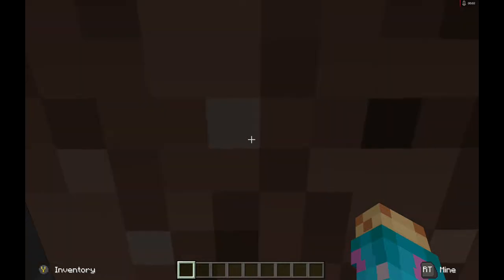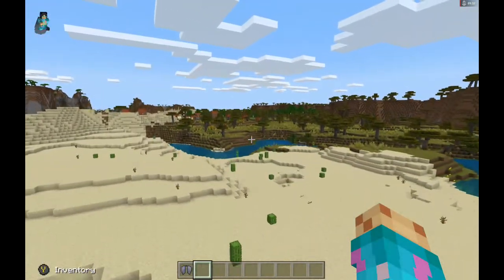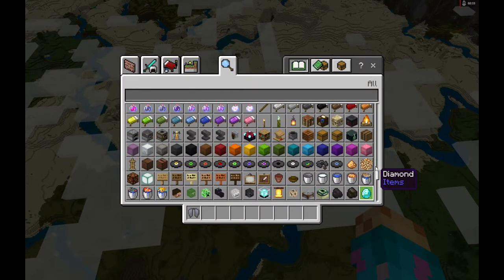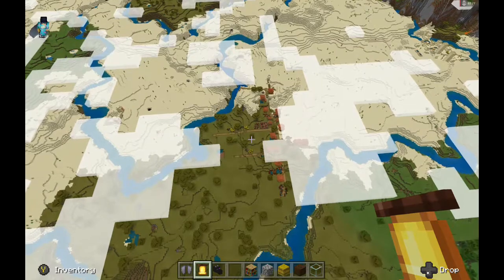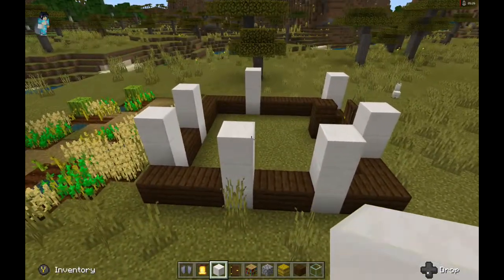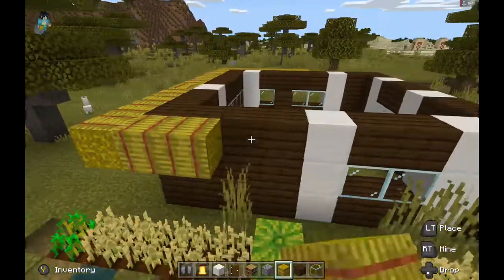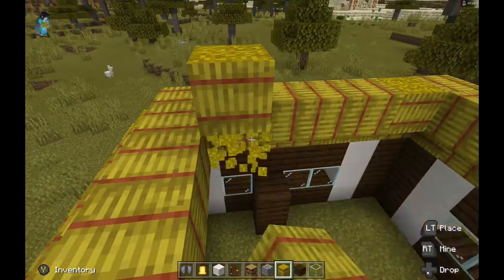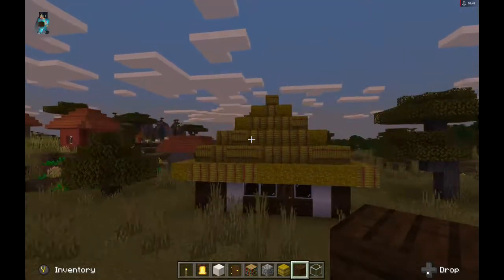How to build a thatched house in Minecraft